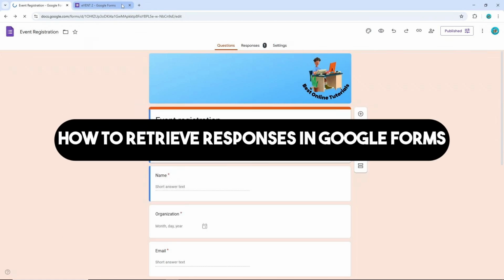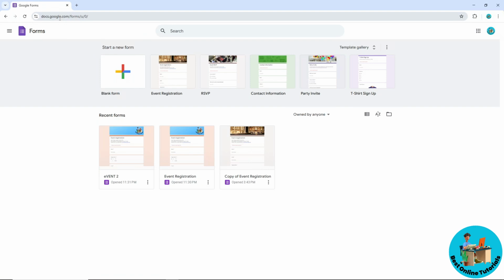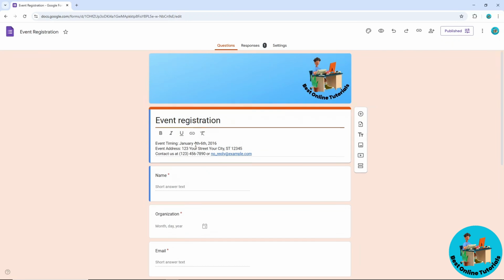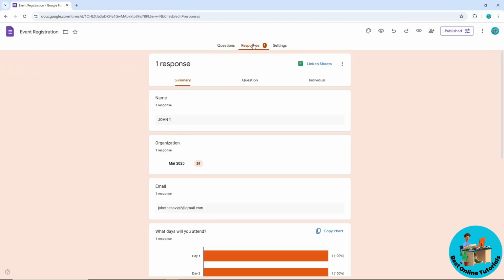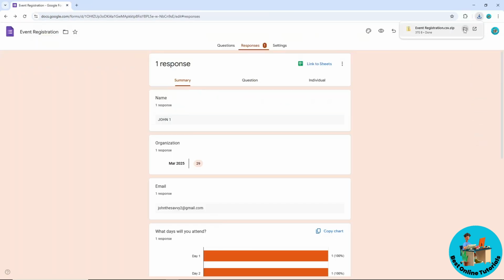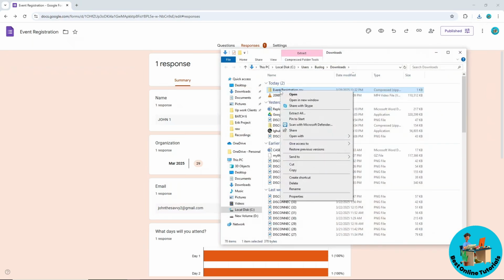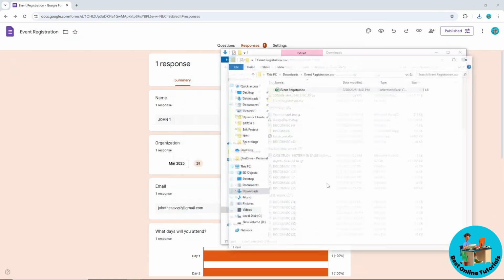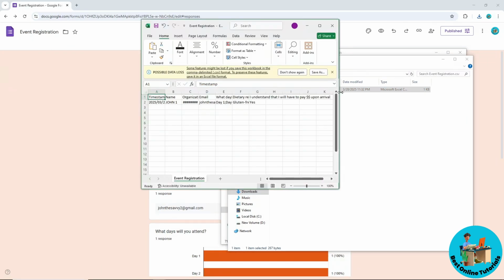How to retrieve responses in Google forms - Easy (Works 2026)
How to retrieve responses in Google forms - Easy

Learn how to easily retrieve responses in Google Forms with this step-by-step tutorial. Save time and streamline your data collection process!